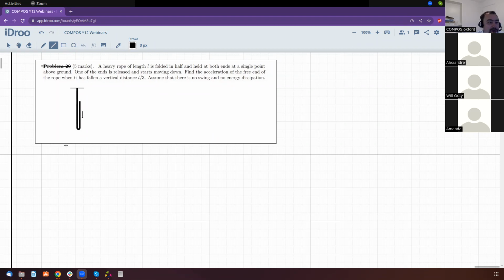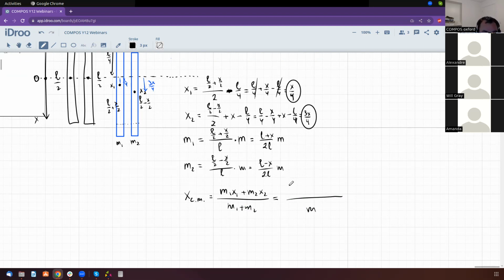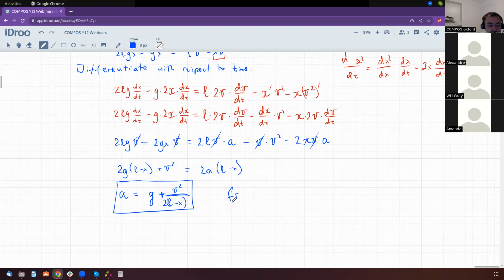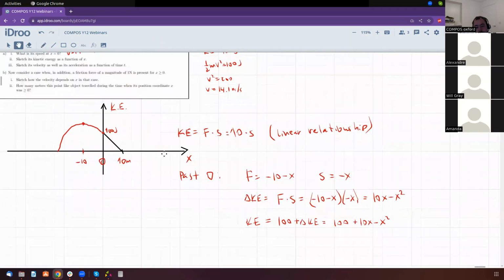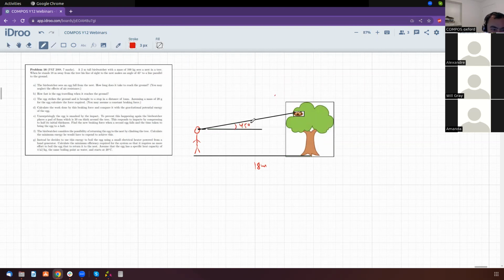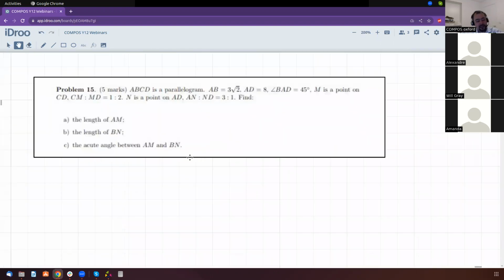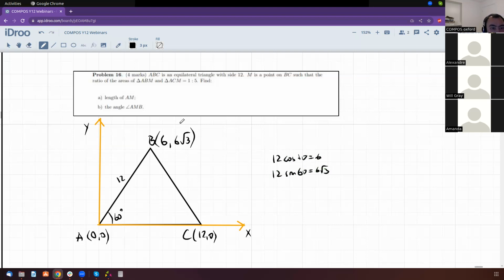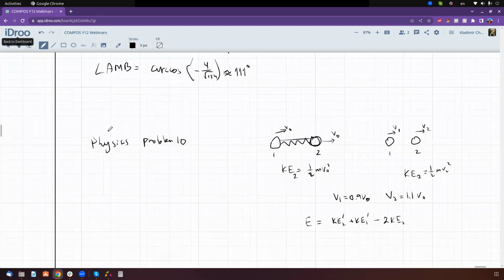COMPOS Y12 Webinar 26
Energy, Work & Power pt 2
14/03/2023
Vlad Chernov